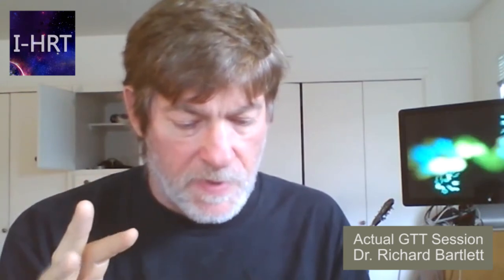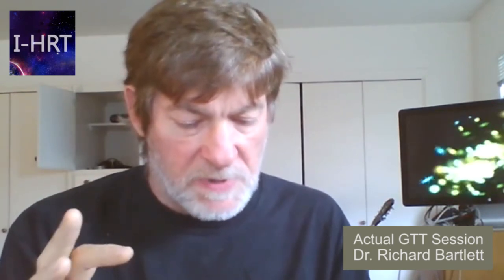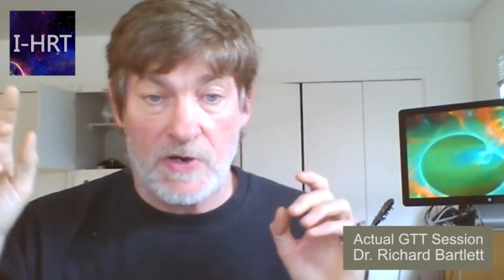Actual GTT Webinar Session with Dr. Richard Bartlett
If you have a desire to transform join Dr. Richard Bartlett for the Group Transpersonal Transformation (GTT) Session Webinar Thursday November 15, 2018 at 3 PM PT.

Participate in this group healing session and benefit yourself, others, and the planet with the powerful group matrix created during the webinar. The group dynamic of the ‘GTT Session’ webinar means that all  who register are actively involved in the directed energy that can facilitate healing and transformation in all of us! No Prerequisites.

Feedback From a GTT Session Webinar Participant
“A few days after some dental work I developed a sinus infection, eye pain and became constantly dizzy, especially in the morning and with walking and moving. Antibiotics gave minor relief and it was going on 6 weeks, I felt brain injured! I signed up for Dr. Bartlett’s GTT session and even through a collective session the relief was almost immediate. The next morning I had no dizziness and the sinus/eye pain gets better each day. I will replay this session regularly as needed!” ~ Gudrun Stanton

GTT Session webinars are presented exclusively by Dr. Richard Bartlett, founder of Matrix Energetics and Master Energy Dynamics.